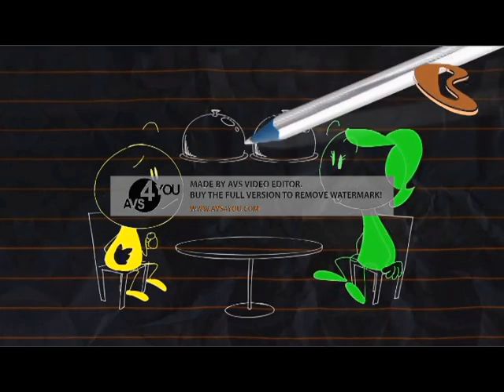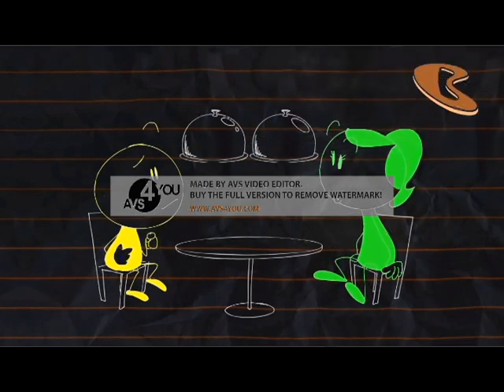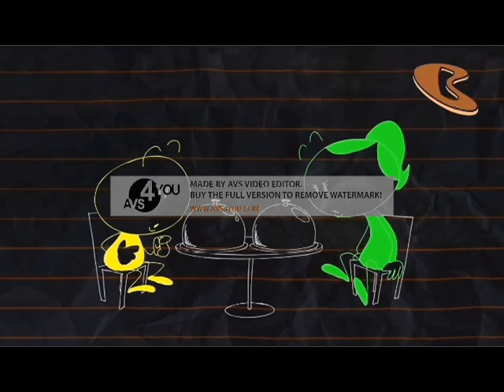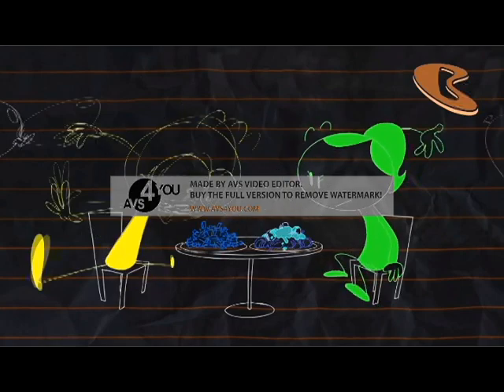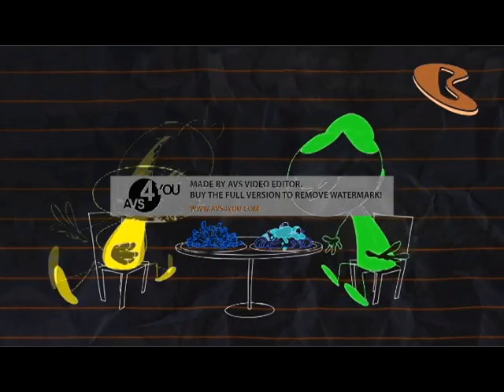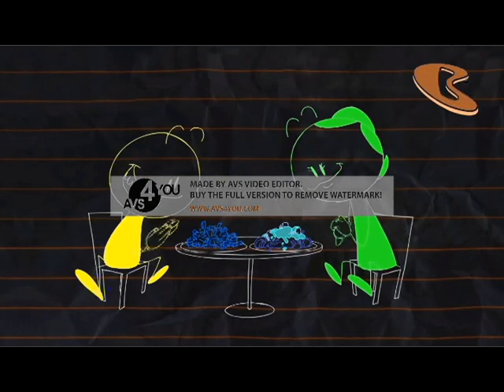Lord of the fries In G Major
gift for max korus